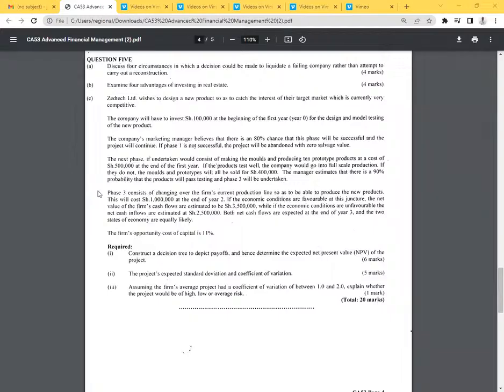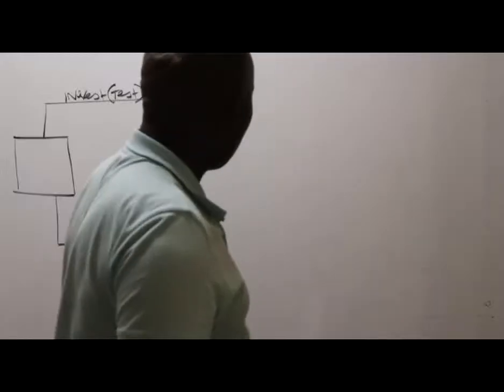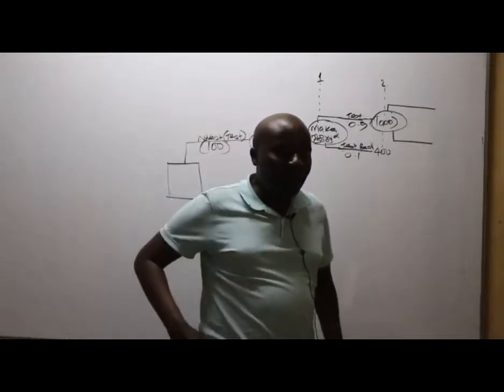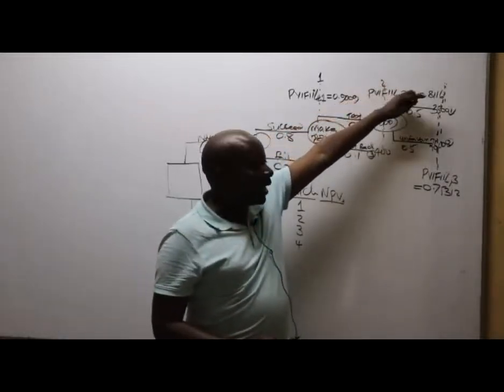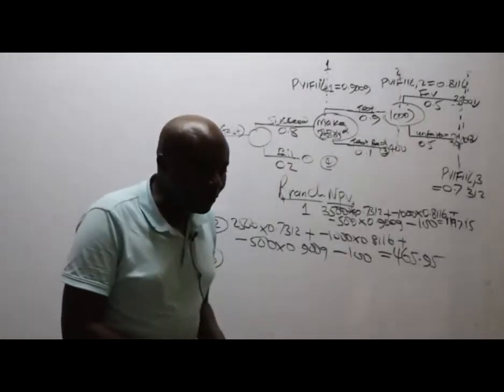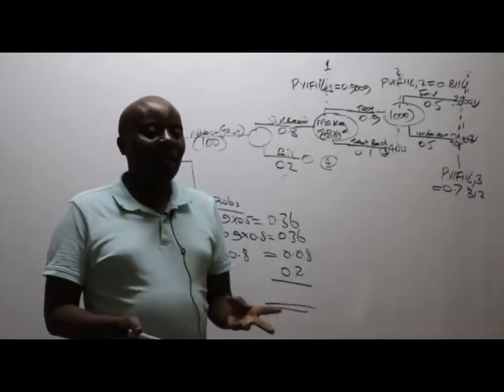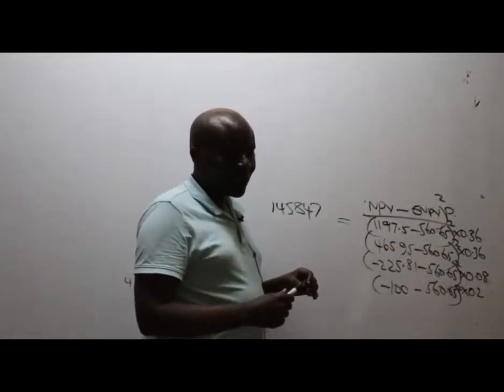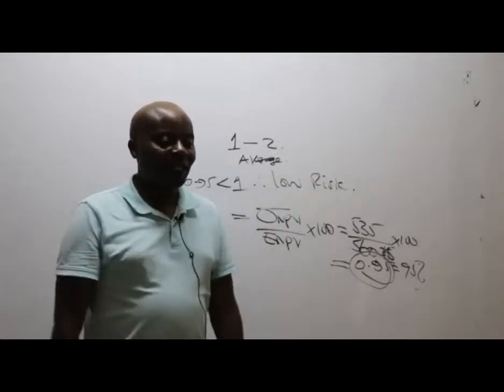AFM-Advanced Capital Budgeting-CPA KENYA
𝗥𝗖𝗠 𝗥𝗲𝘃𝗶𝘀𝗶𝗼𝗻 𝗞𝗶𝘁𝘀 & 𝗦𝘁𝘂𝗱𝘆 𝗧𝗲𝘅𝘁𝘀

𝐑𝐂𝐌 – 𝐓𝐡𝐞 𝐁𝐞𝐬𝐭 𝐂𝐡𝐨𝐢𝐜𝐞 𝐭𝐨 𝐏𝐚𝐬𝐬 𝐘𝐨𝐮𝐫 𝐄𝐱𝐚𝐦𝐬!
Are you preparing for your upcoming CPA, CIFA, ATD, CS, CAMS, or BDA exams? Success starts with the right materials!

 Study Texts – Ksh. 1,500

At RCM Online College, we provide the best and most updated books designed to help you pass on your first attempt.

 Don’t take chances with your exams — get the right content from RCM today.